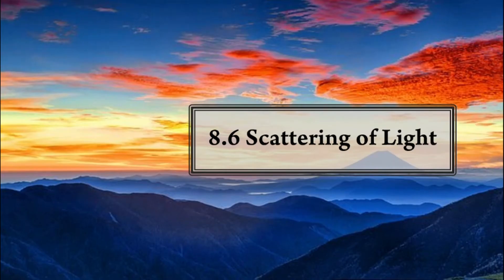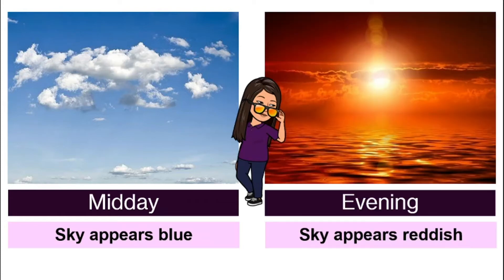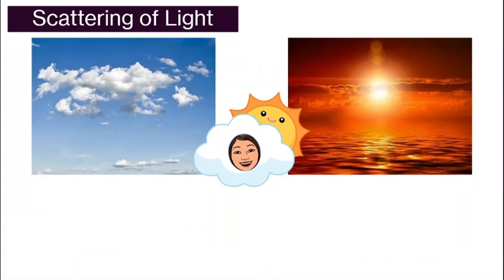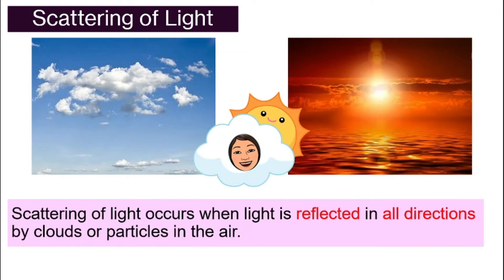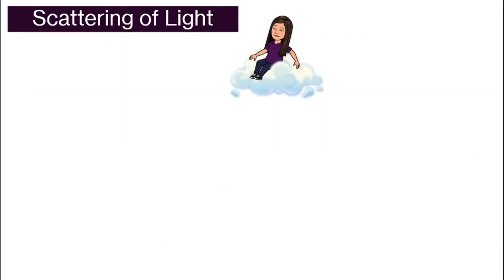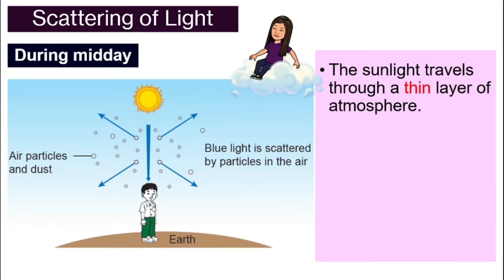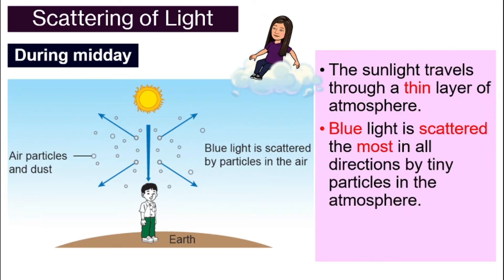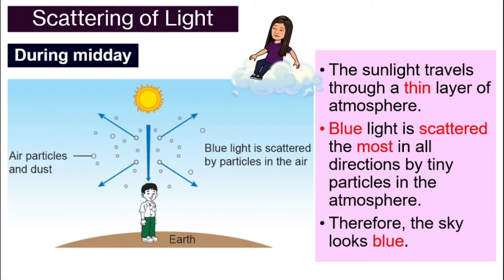[DLP] [Science F1] Chapter 8.6 Scattering of Light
CHAPTER 8 LIGHT AND OPTICS
Subtopic: 8.6 Scattering of Light

In this video, we will discuss:
- Scattering of light during midday
- Scattering of light during sunset